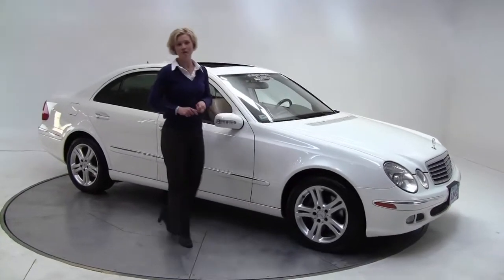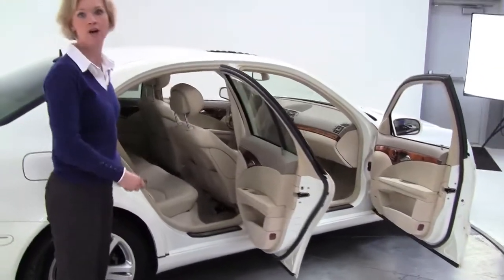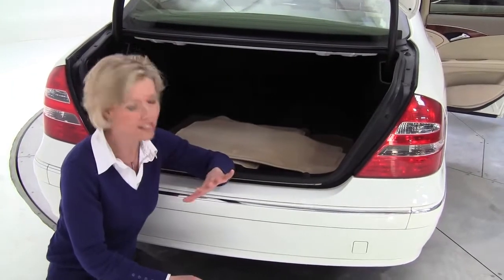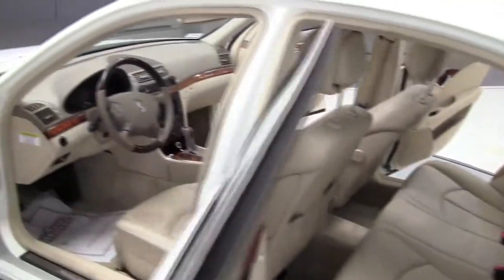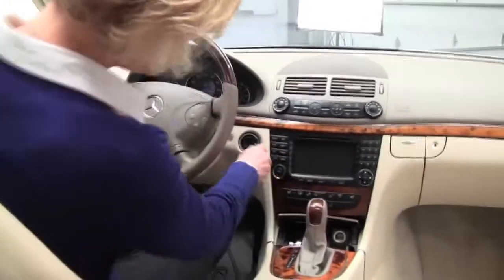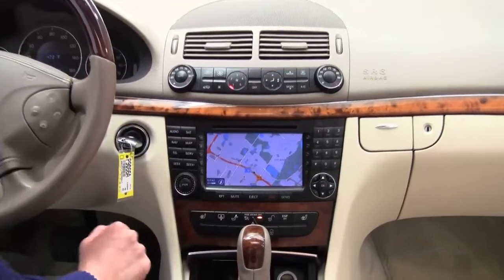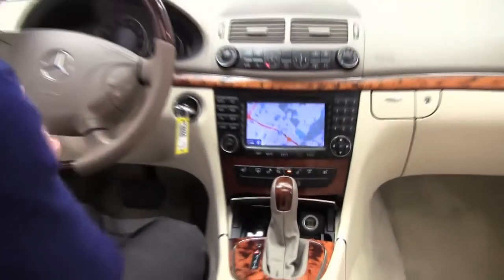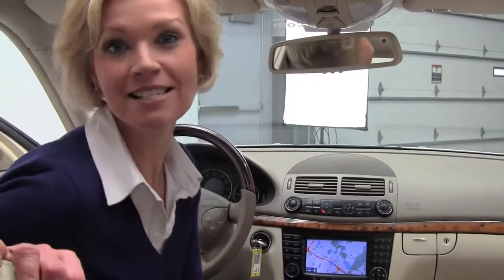2006 Mercedes E350 Feldmann Imports Bloomington Minneapolis MN Used Walk Around P9066A